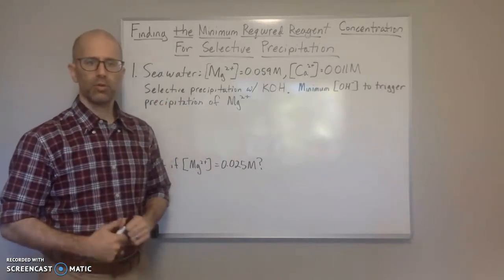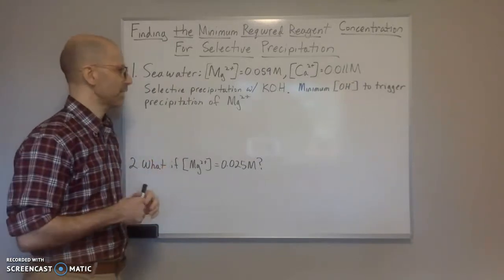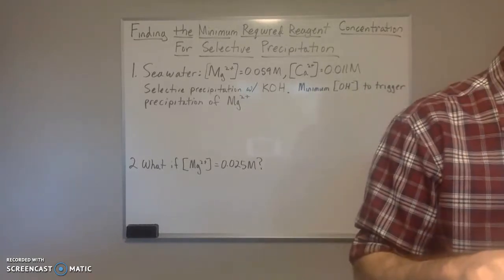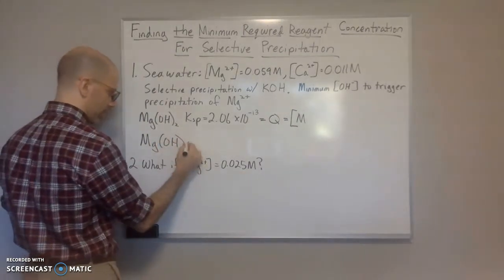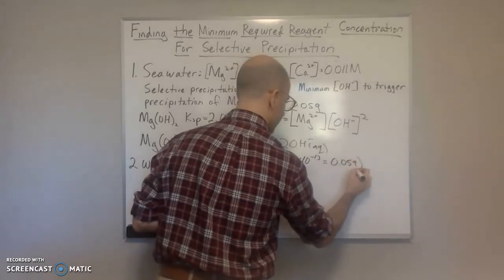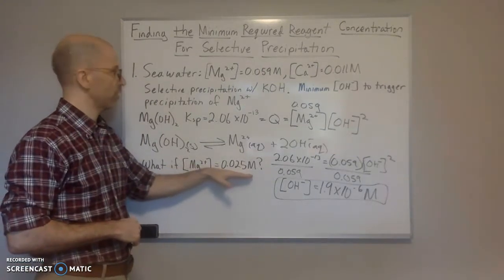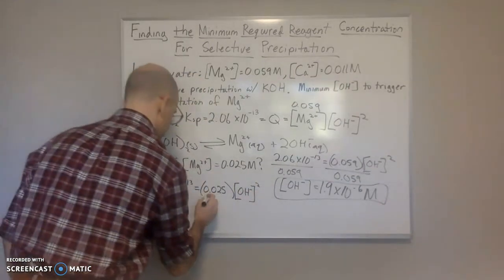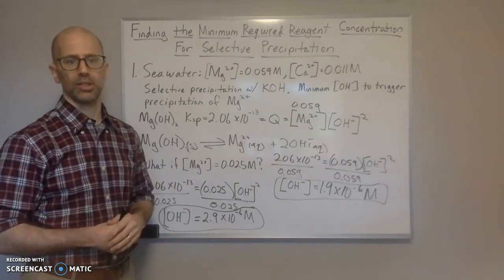Finding the Minimum Required Reagent Concentration for Selective Precipitation-Practice Problems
In this video I go over a couple of practice problems on how to find the minimum required reagent concentration that is needed to selectively precipitate one ion over another.